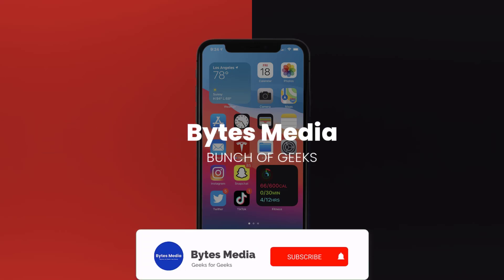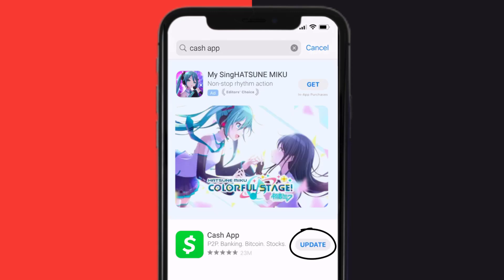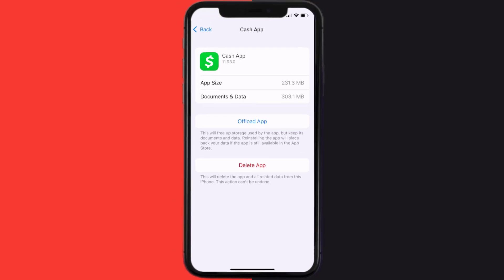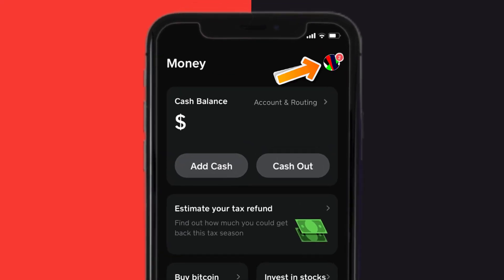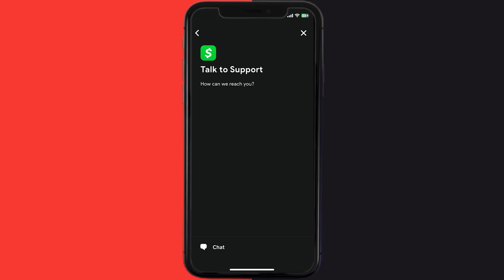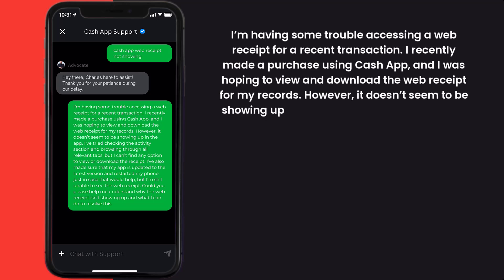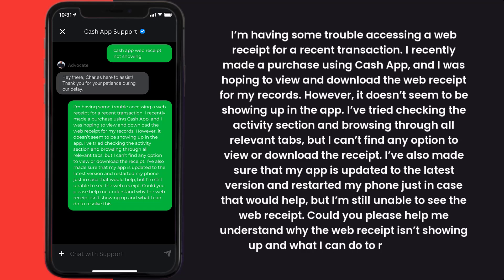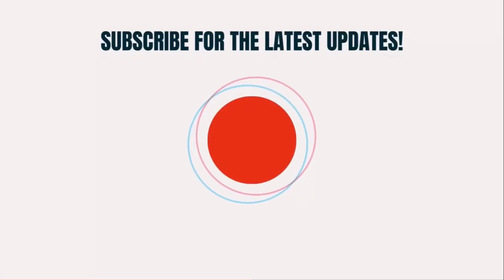Cash App Web Receipt Not Showing: How to Fix Cash App Web Receipt Not Showing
In this video, I'll show you How to Fix Cash App Web Receipt Not Showing. This is the easiest and fastest way to Fix Cash App Web Receipt Not Showing. Make sure you watch until the end of this video to find out How to Fix Cash App Web Receipt Not Showing on Android and iPhone. These methods work on Android as well as iOS 11, iOS 12, iOS 13, iOS 15 and iOS 16. Hope you enjoy!

Video Parts:
00:00 Intro: How to Fix Cash App Web Receipt Not Showing
00:08 SOLUTION 1
00:27 SOLUTION 2
00:57 SOLUTION 3
01:55 Outro: Ending

Topics Covered:
Bytes Media
how to
Cash App Web Receipt Not Showing
How to Fix Cash App Web Receipt Not Showing
cash app web receipt not showing reddit
how do i get a receipt from cash app